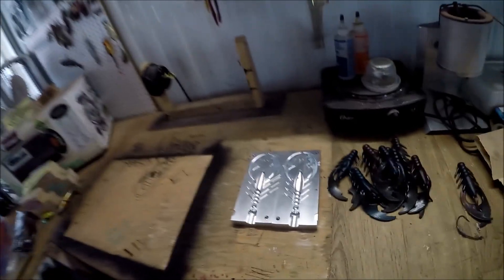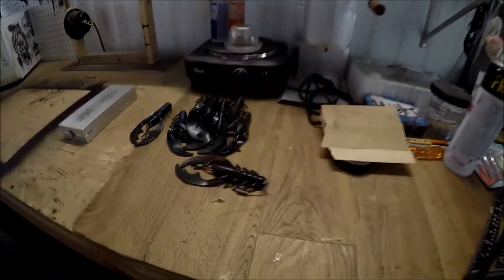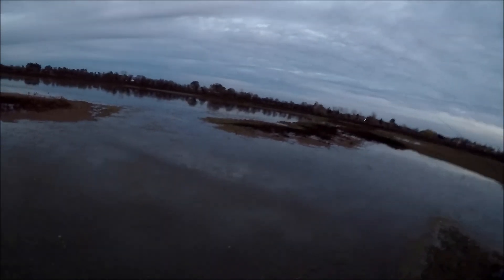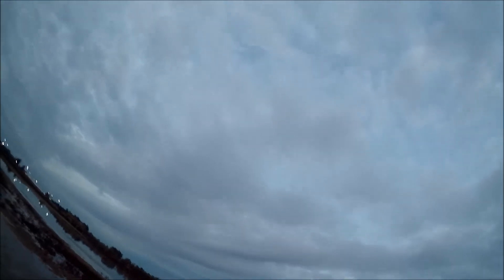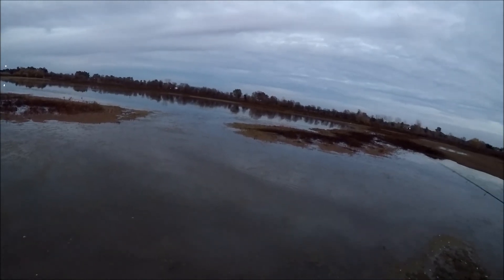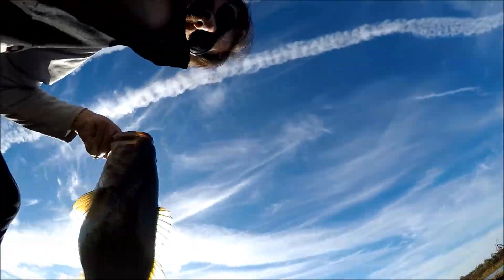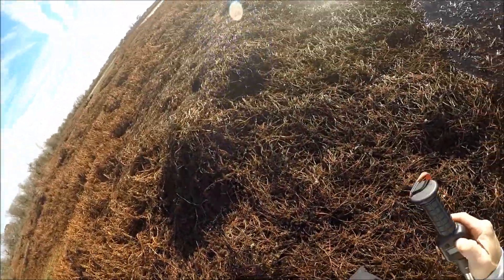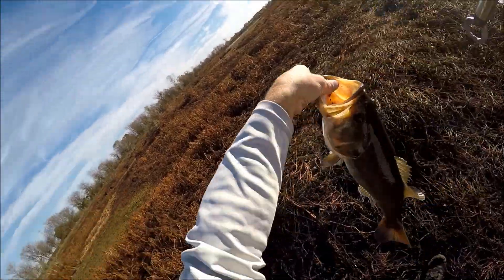Sacramento Bass fishing in December with hand poured Crawdads.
Bass Fishing in mid December with hand poured DoitMolds MadDadcraws. I managed just one fish a day on back to back days out fishing. Nothing like making your own baits, and catching Big Bass on them.